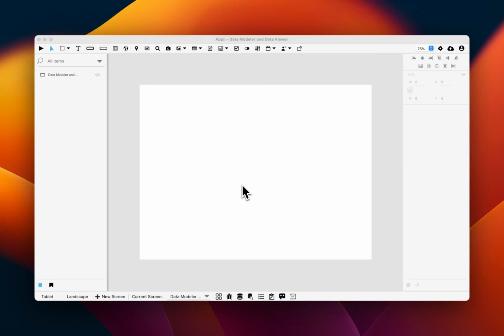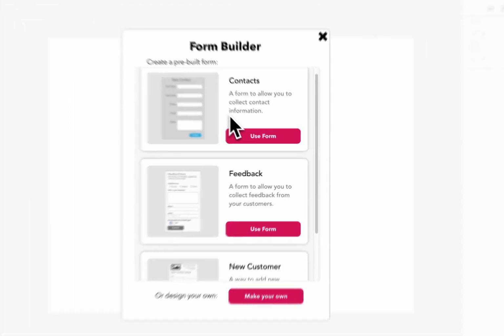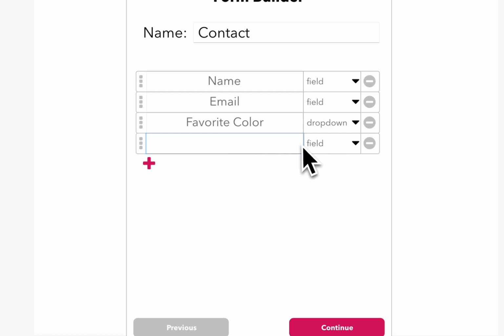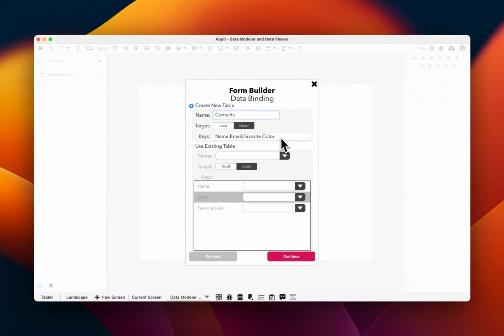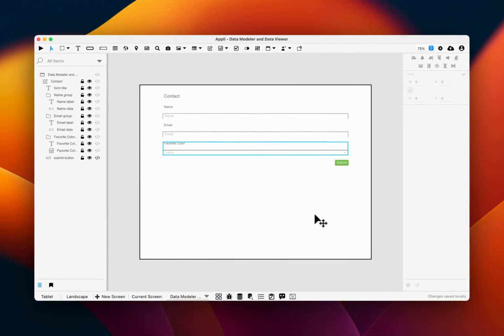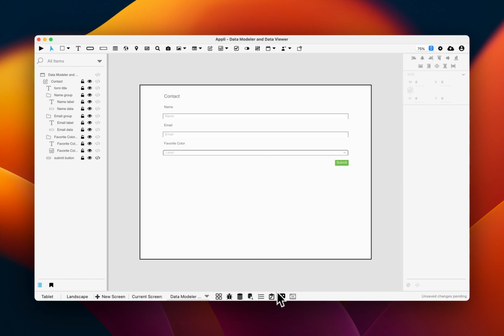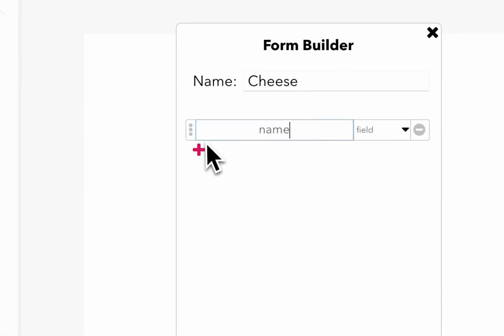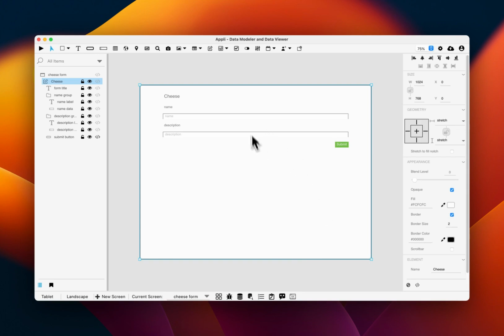Form Builder | Appli.io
Learn how to use the Form Builder to create forms and database tables.